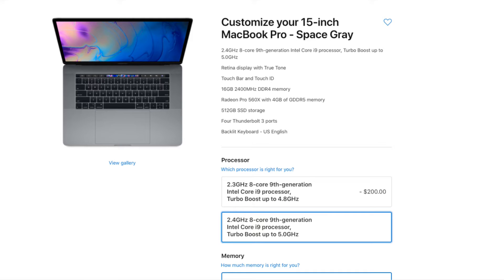2019 MacBook Pro 8 Core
My thoughts on the new MacBook Pros from Apple.